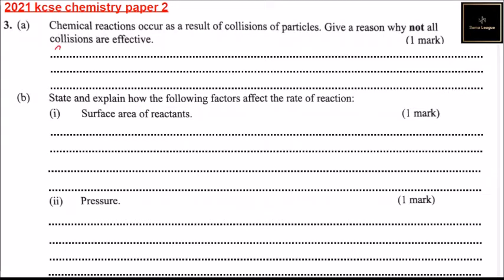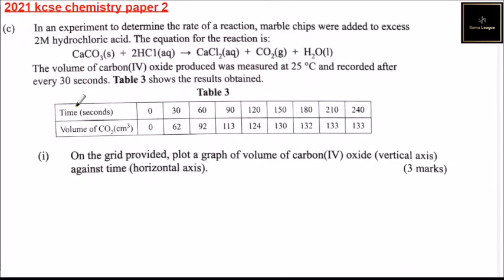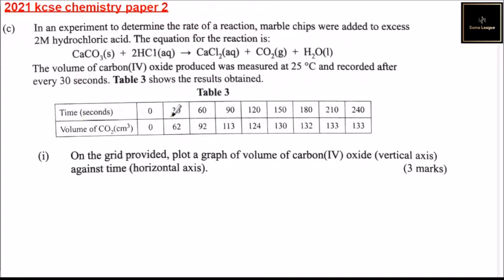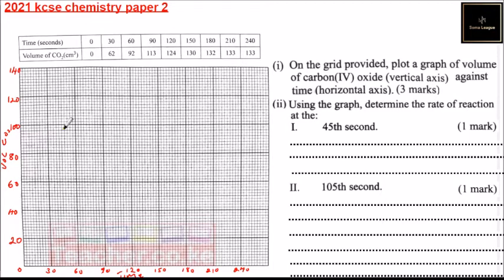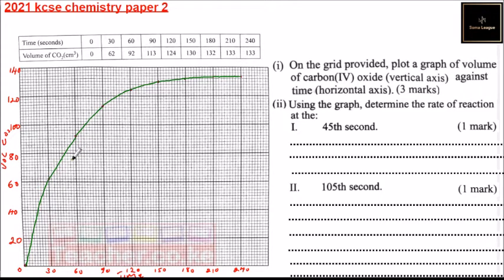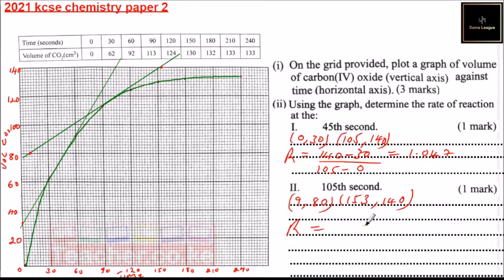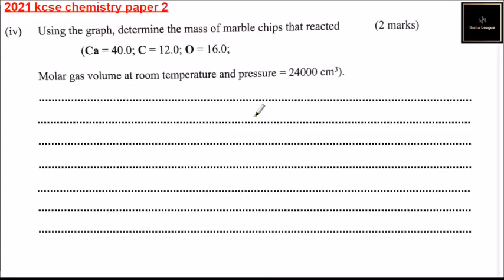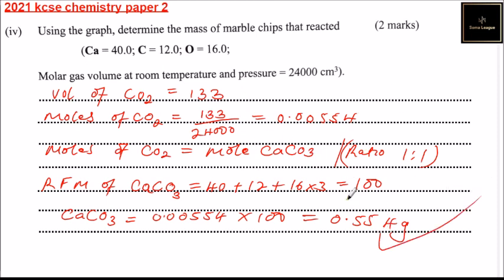2021 KCSE CHEMISTRY PAPER 2 QUESTION 3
This video explains how to arrive at the correct answer to Question 3 in KNEC's 2021 KCSE Chemistry Paper 2.